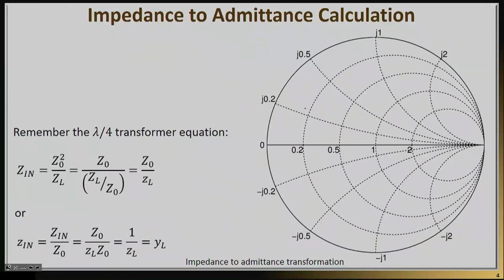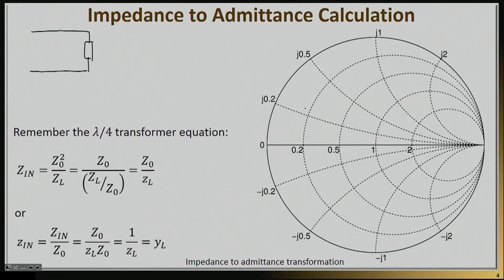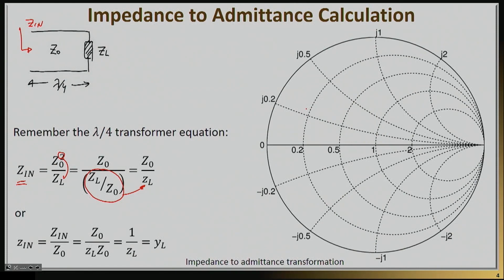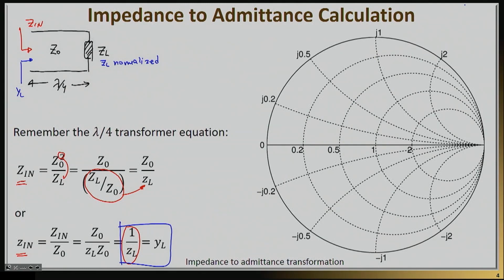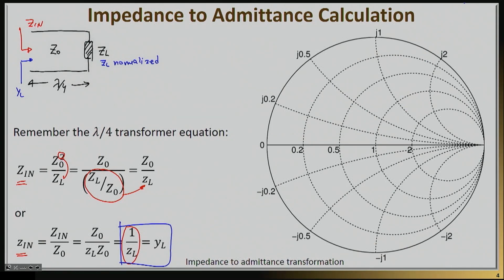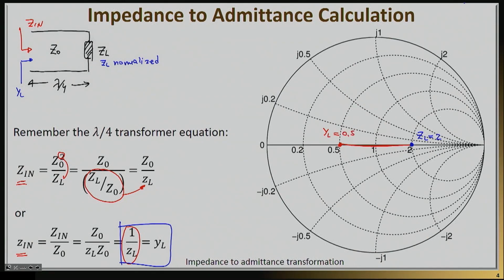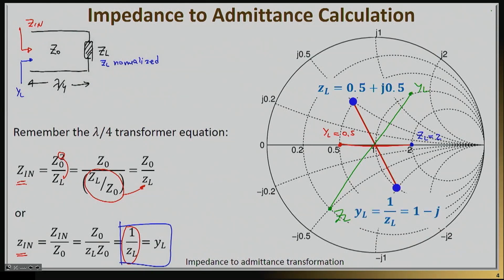Primer on RF Design | Week 3.09 - Smith Chart Impedance to Admittance Calculatio | Purdue University